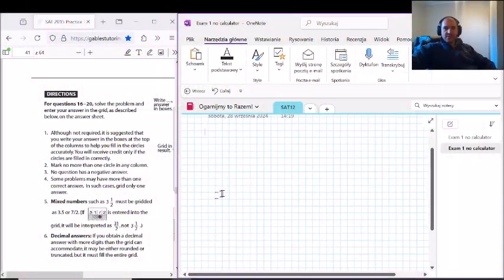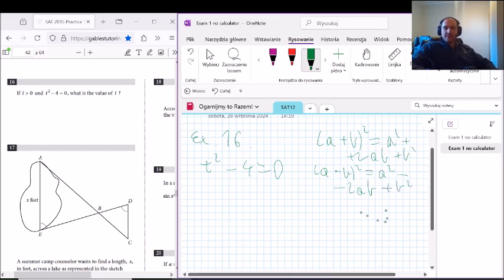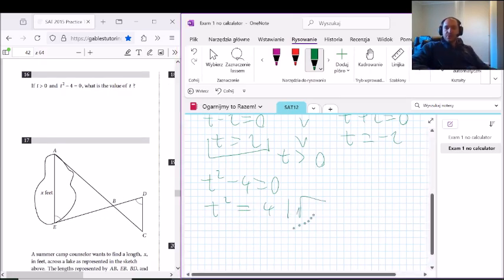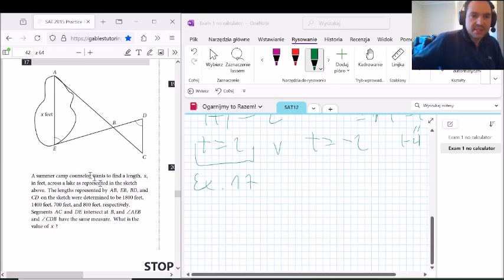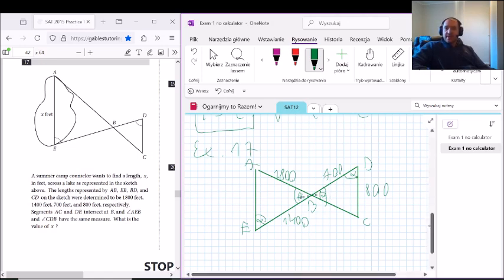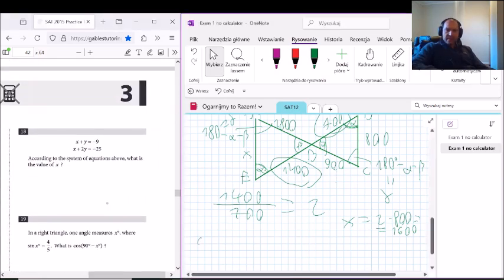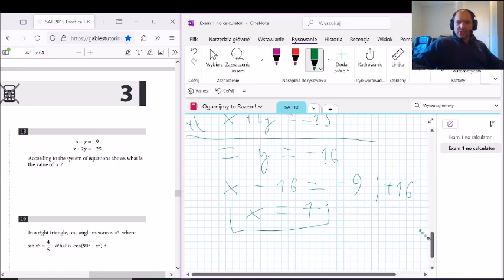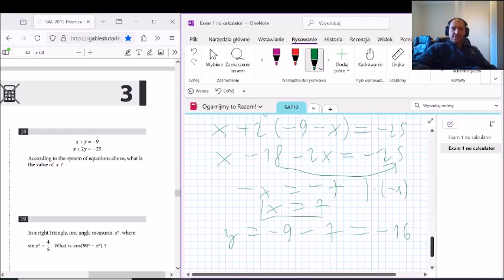SAT12 exercise 16 18